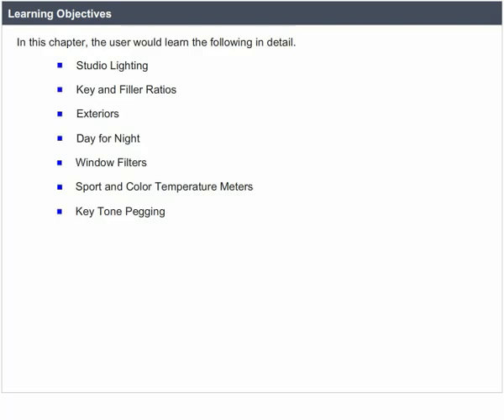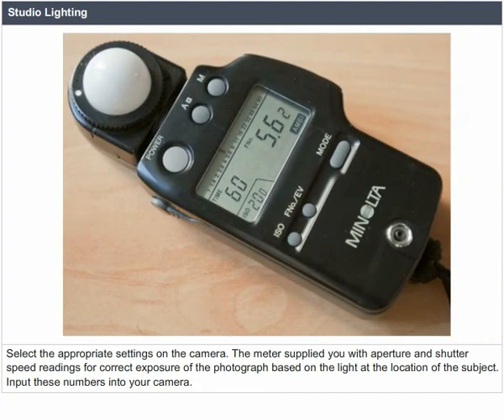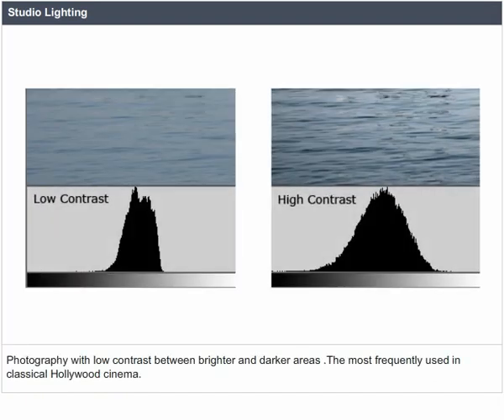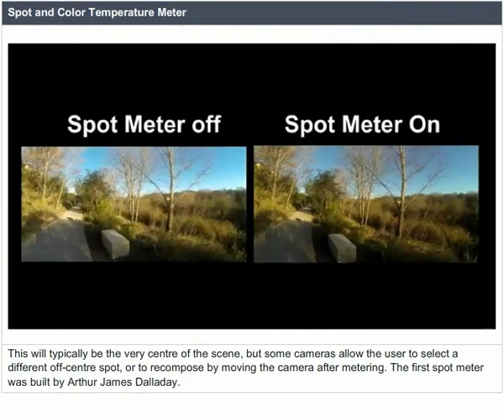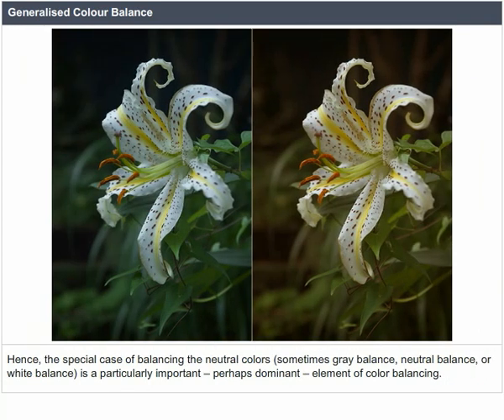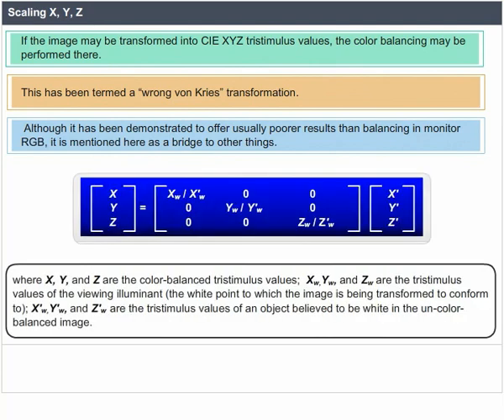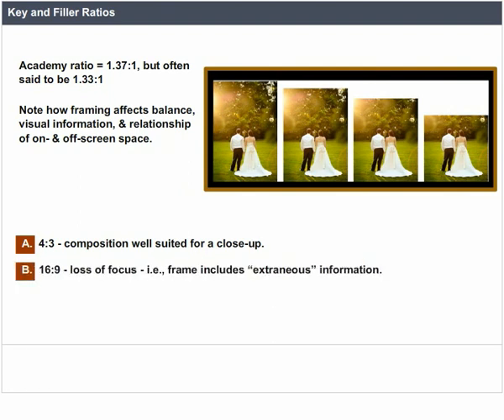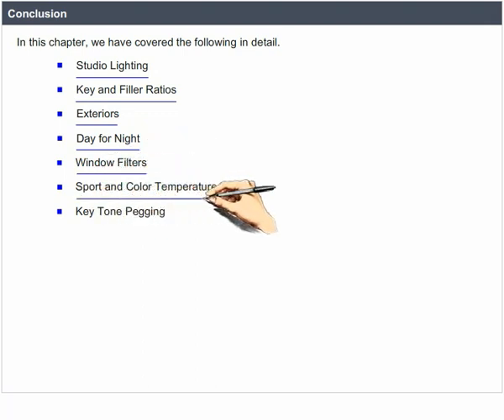VC 5 Advanced Exposure Control